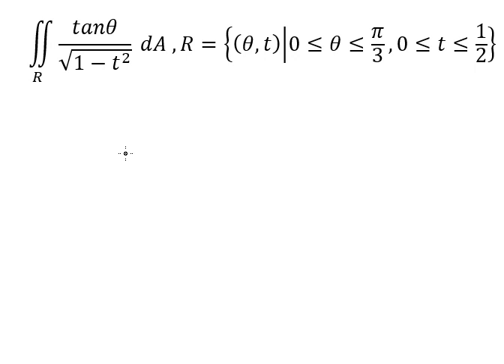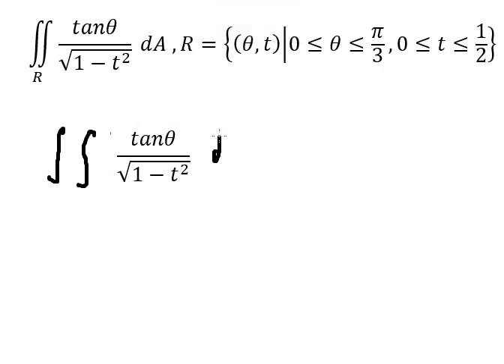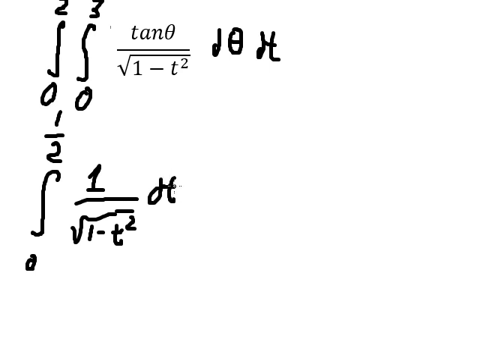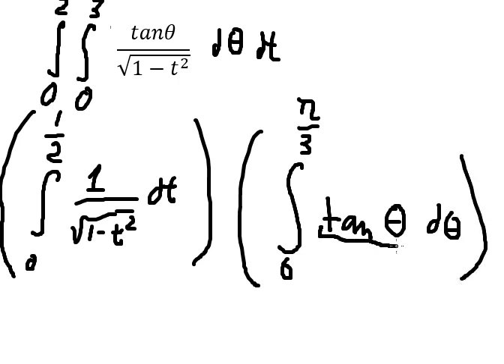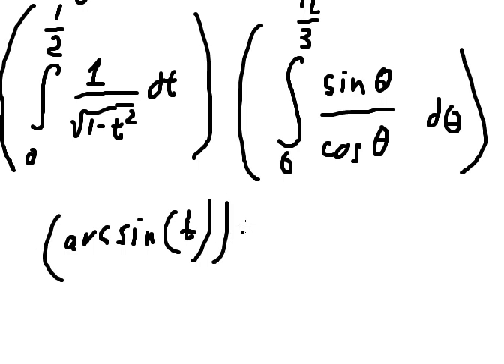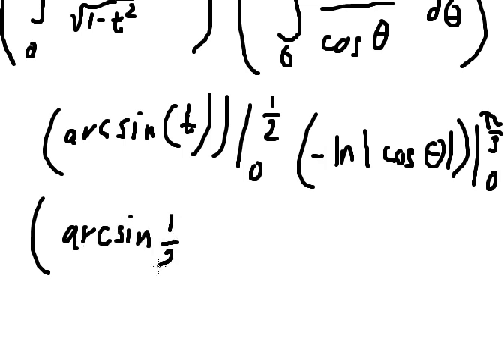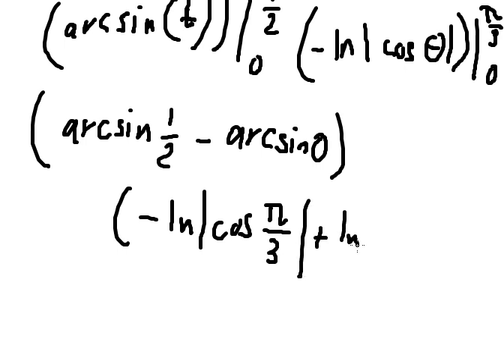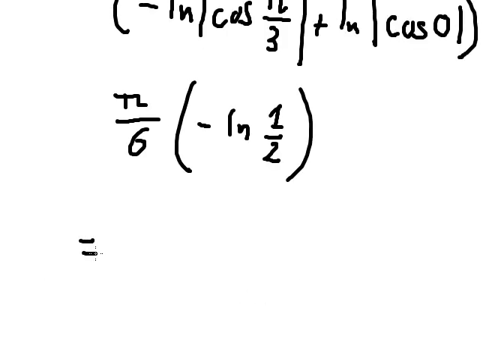Calculus Help: Double Integrals: ∬ R tanθ/√(1-t^2 ) dA ,R={(θ,t)│0≤θ≤π/3,0≤t≤1/2}